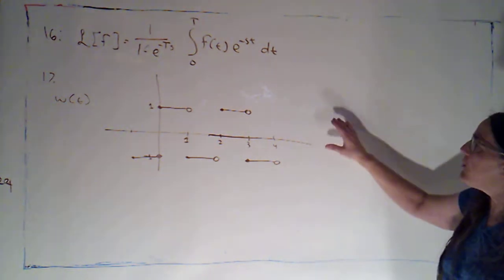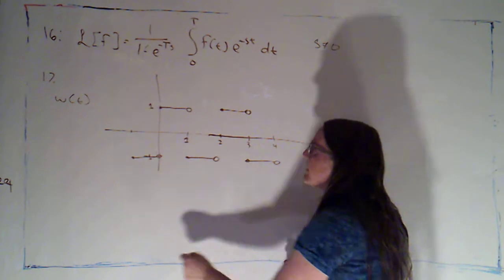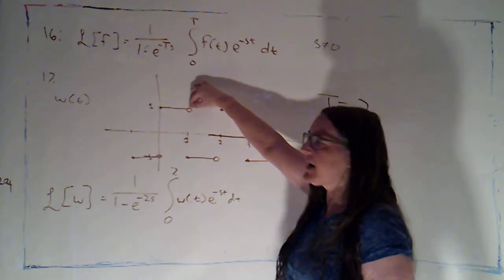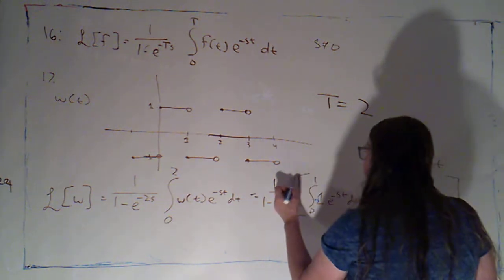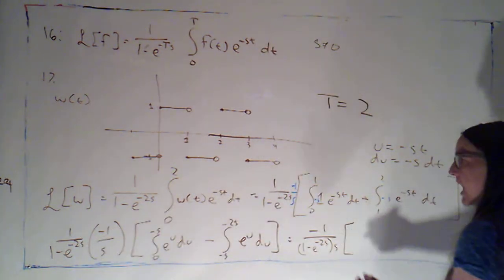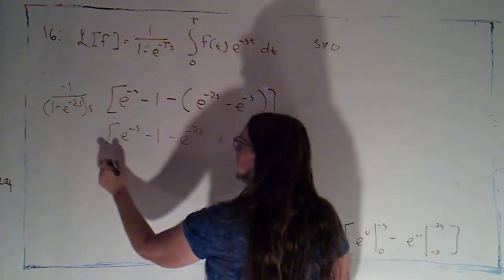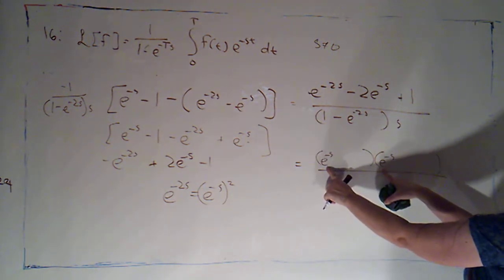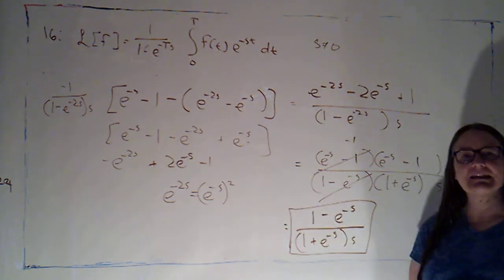DE 6 2 part 8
Homework problem 17:  Laplace transform of a square wave.